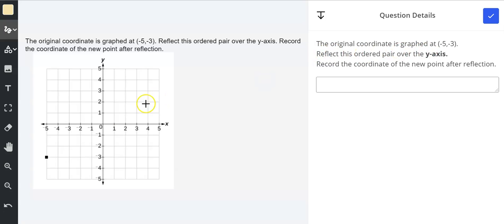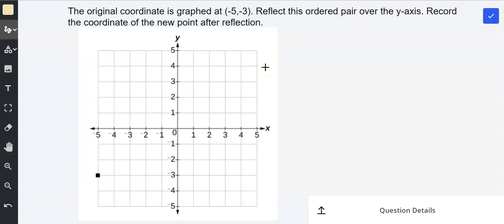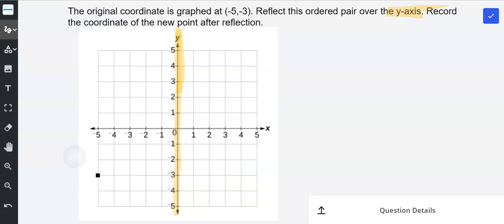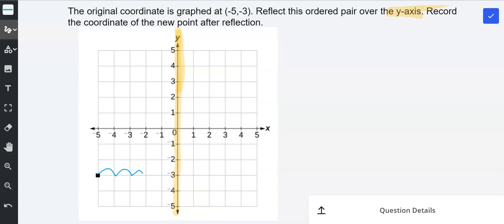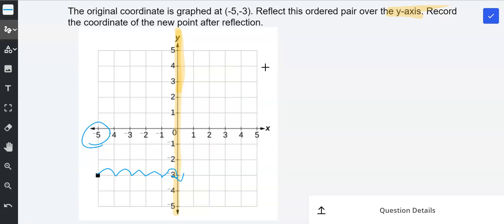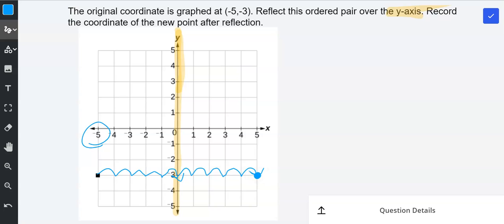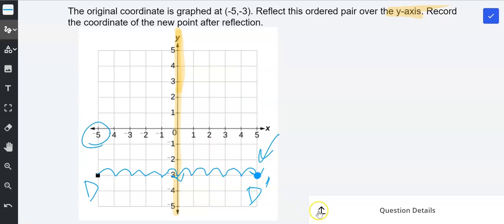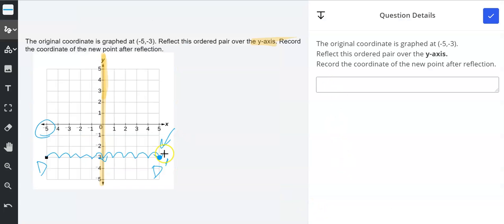Ex 2 y axis reflection